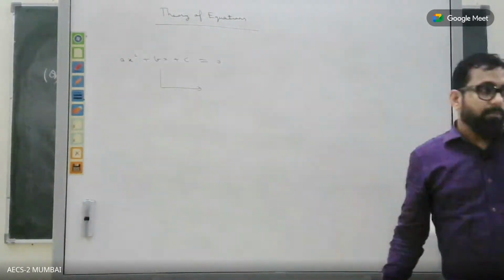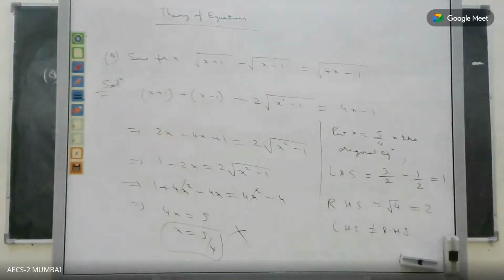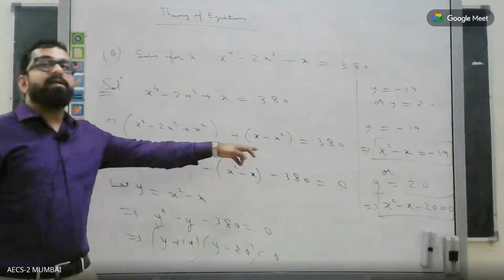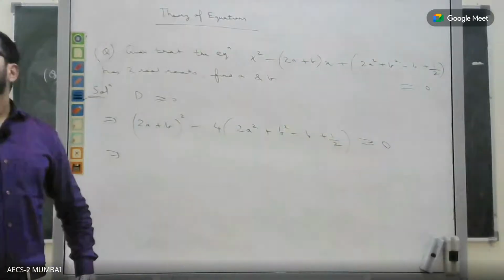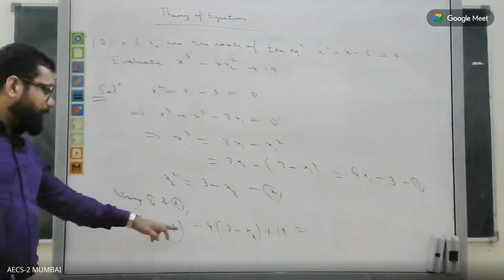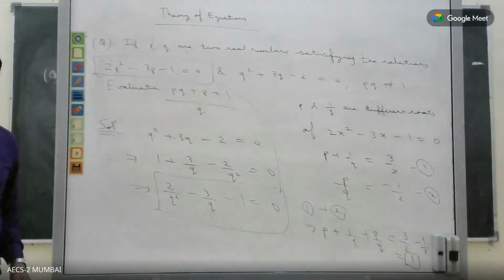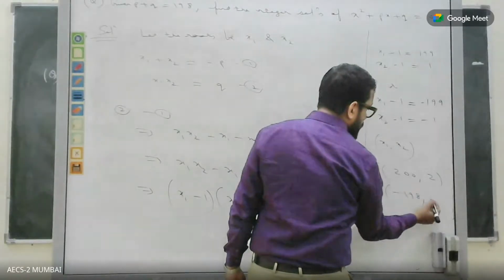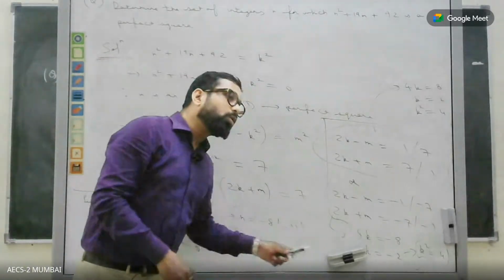Mathematics Olympiad Orientation Programme -2023 (26 December 2023 to 30 December 2023)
MOOP 2023|| Day 3
Session:  4
Topic : Theory of Equations
Resource Person: Shri Aseem Gupta